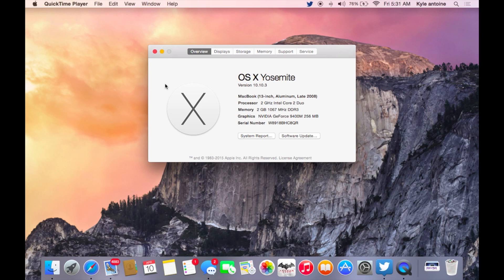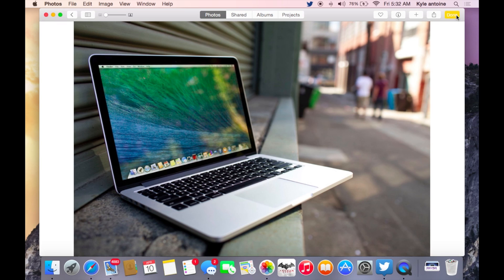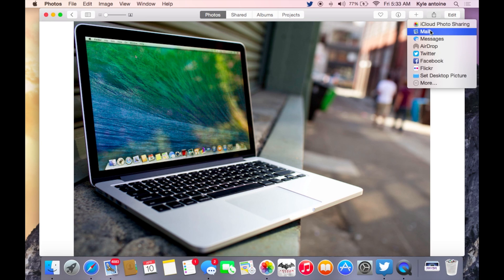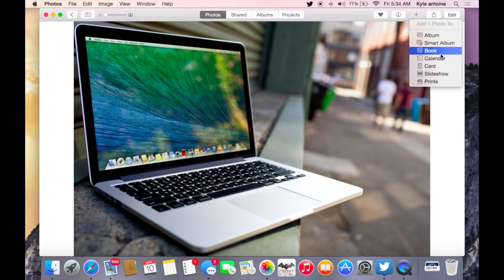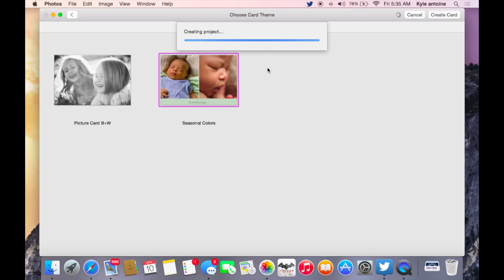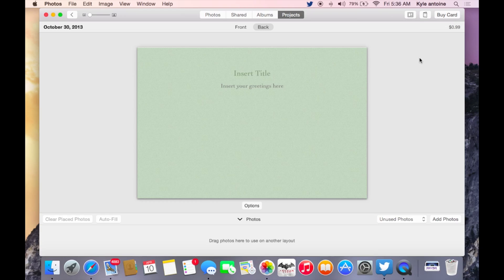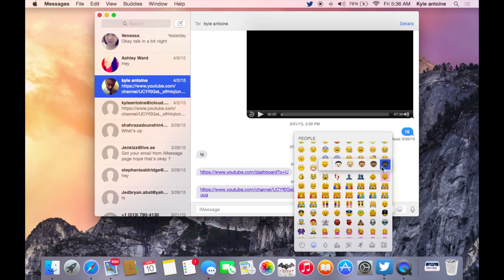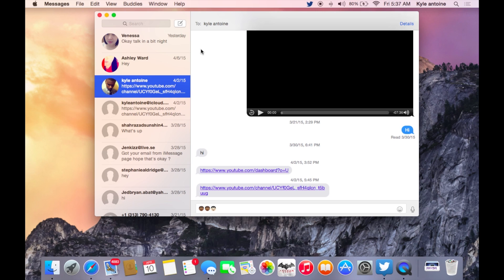Yosemite 10.10.3 Public review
This video is about Yosemite 10.10.3 Public review new features iCloud Photo Library and new emojis